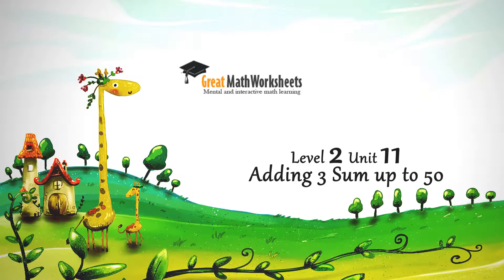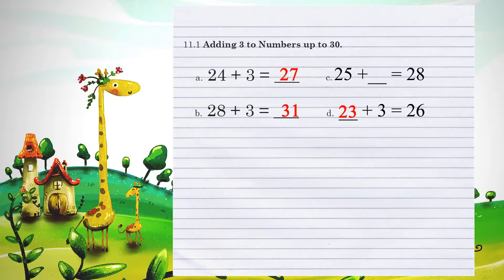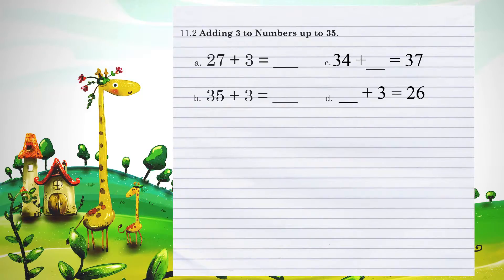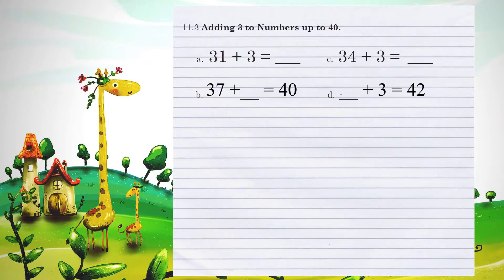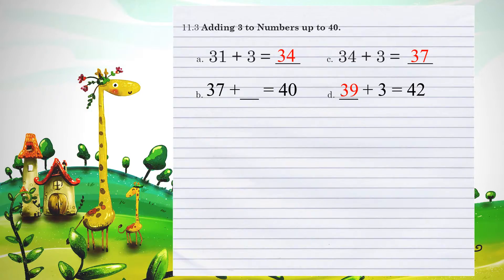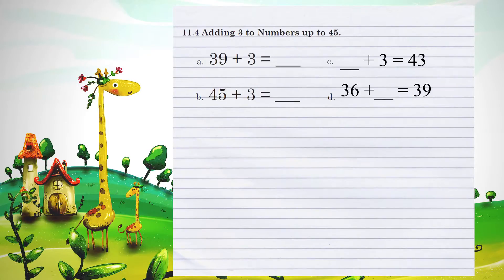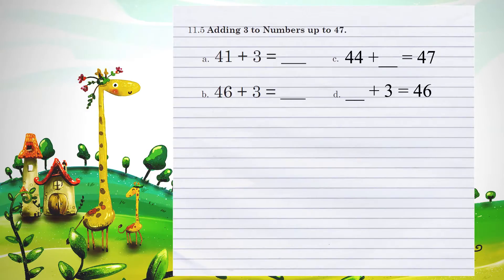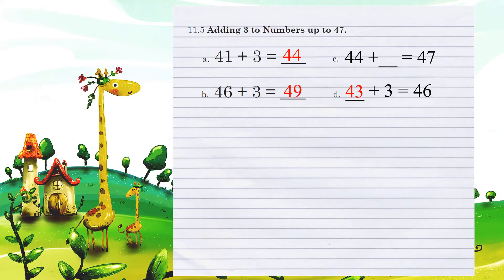Level 2: Unit -11: Adding 3 Sum up to 50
2.11.1         Adding 3 to Numbers up to 30
2.11.2         Adding 3 to Numbers up to 35
2.11.3         Adding 3 to Numbers up to 40
2.11.4         Adding 3 to Numbers up to 45
2.11.5         Adding 3 to Numbers up to 47